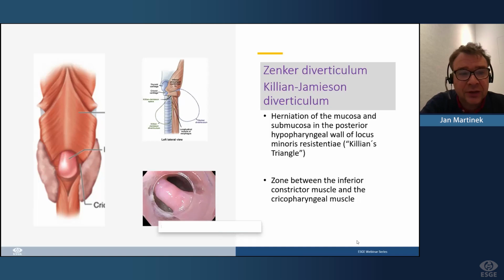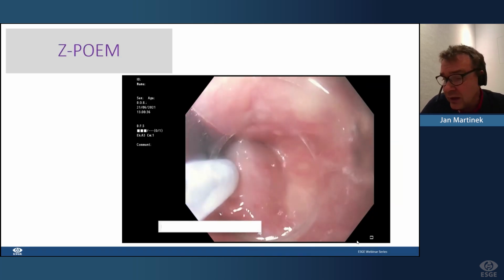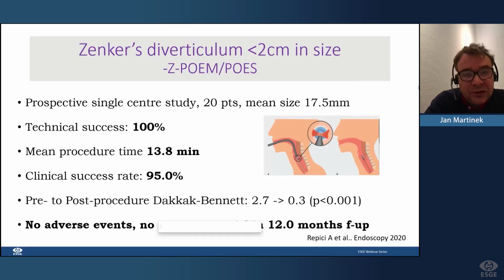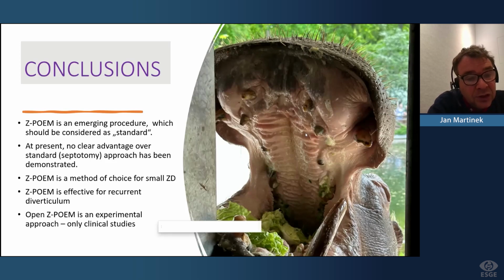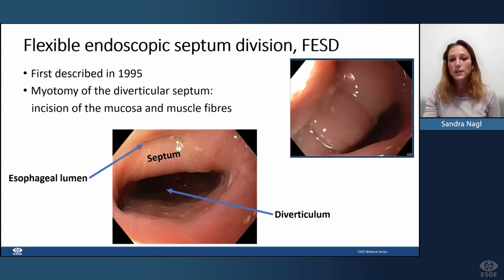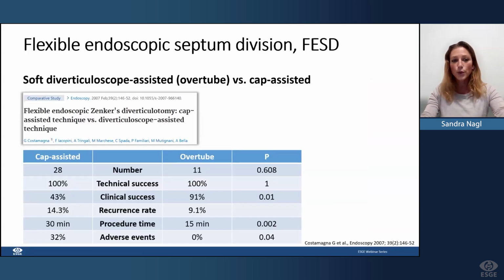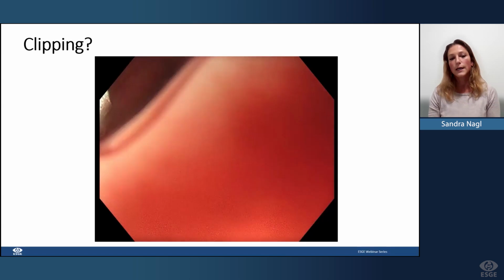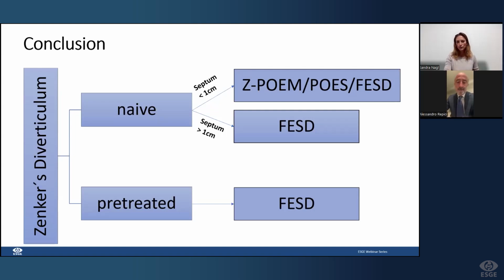Treatment options for Zenkers Diverticulum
ESGE invites you to watch this webinar in which our renowned experts Professor Alessandro Repici, Professor Jan Martinek and Doctor Sandra Nagl discuss important treatment options, such as Z-POEM, Septotomie and other alternatives.
Don't miss the interactive Q&A session where our panel of experts will answer questions from the audience.

Agenda

0:15 Introduction and wrap up at the end - Professor Alessandro Repici

1:24 Z-POEM for Zenker diverticulum
Professor Jan Martinek

24:24 Treatment options for Zenker´s Diverticulum
- Septotomie and other alternatives-
Doctor Sandra Nagl

43:16 Q & A - Professor Alessandro Repici, Doctor Sandra Nagl